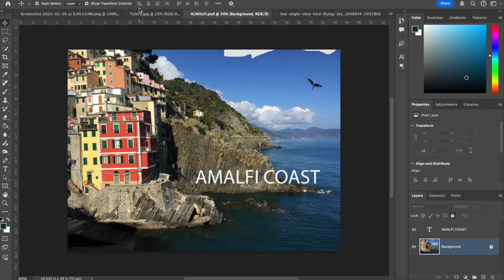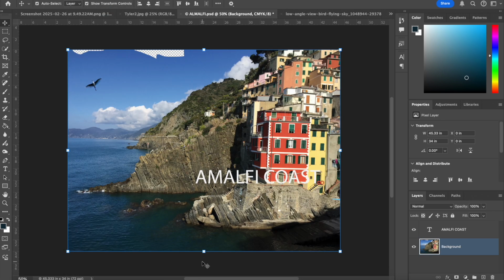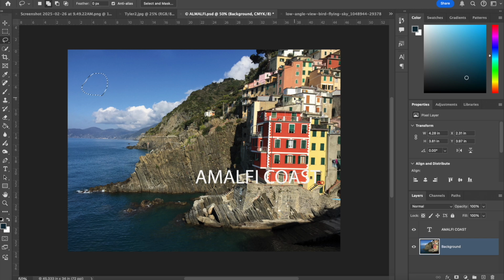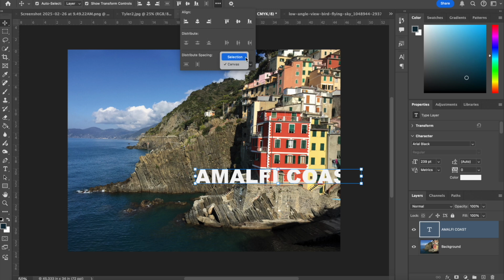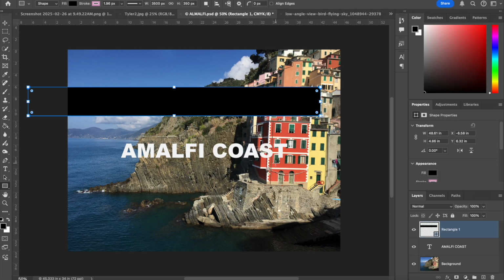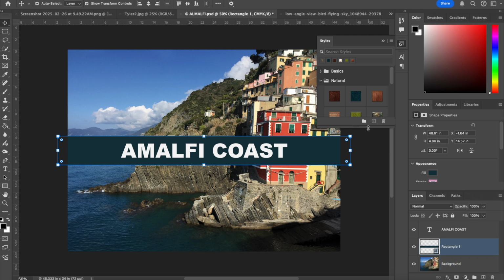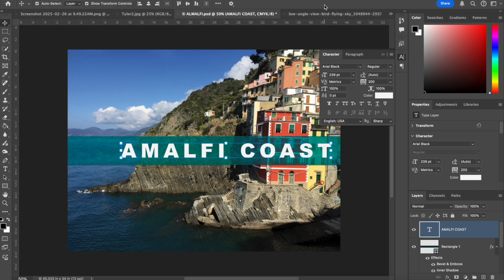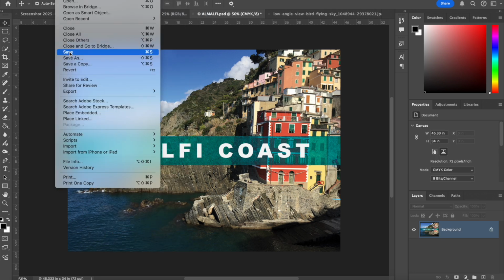Amalfi Coast Postcard